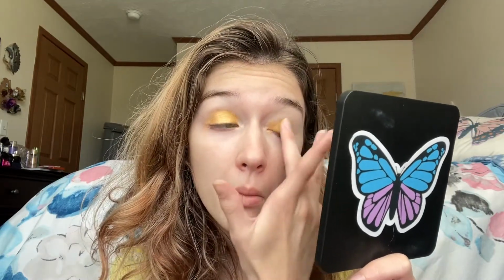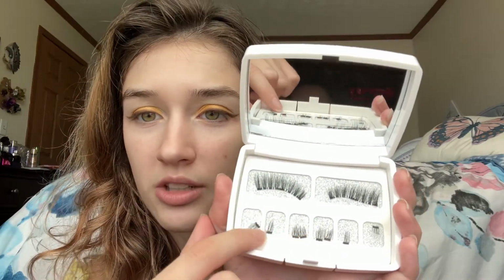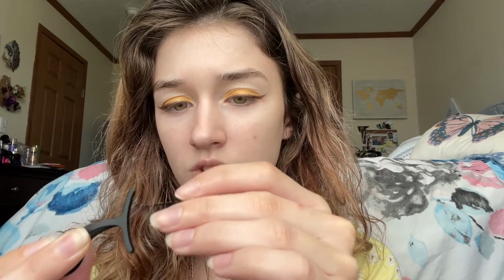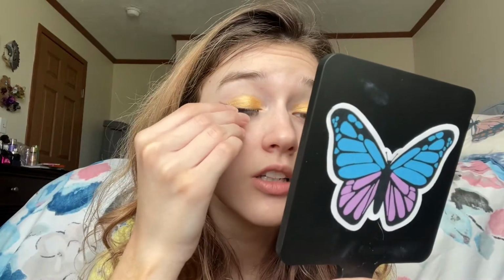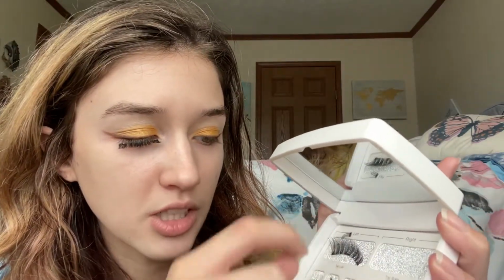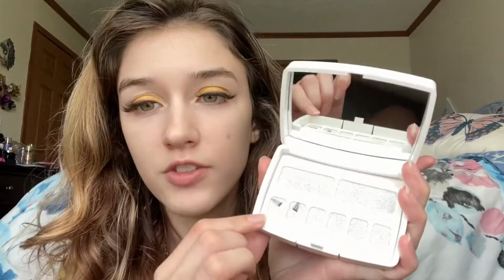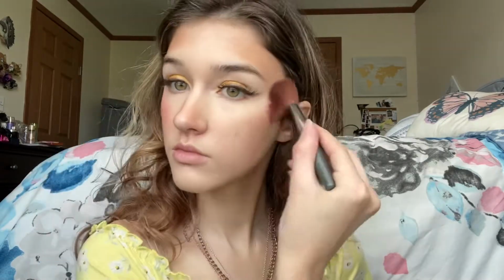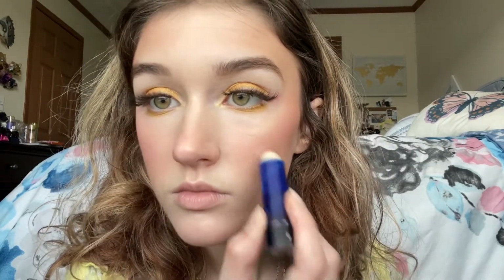BelleChloé Magnetic Lash Review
Hello! my name is Marisa Cohen. I'm an 19-year-old college student who is an upcoming Digital Illustrator and cosmetology student.

- EYES -
• Covergirl Concealer Stick (Neutralizer)
• jacob & eli Candy Peaches Palette (In Shades: Lollipop, Licorice, and Taffy)
• Ulta Beauty Lengthening Mascara (Black)
• BelleChloé Double Demi Wispies Magnetic Lashes

- FACE -
• Colourpop Cosmetics Papaya Face Milk
• Maybelline Instant Age Rewind Eraser Concealer (Ivory)
• Murumuru Butter Bronzer (6676)
• Tarte Blush (Peaceful)
• jacob & eli Candy Peaches Palette (In Shades: Saltwater)

- BROWS -
• jacob & eli Candy Peaches Palette (In Shades: Licorice)

- LIPS -
• Ulta Beauty Jelly Lip Gloss

- BRUSHES -
• Morphe Catch My Eye 6 piece brush collection
• Real Techniques Miracle Complexion Sponge
• Contour/Foundation Brush
• IT Cosmetics Limited Edition Rose Quartz Foundation Brush
• Elf Angled Brow Brush
• Elf Precision Brush
• ULTA Round Brush
• ULTA Blush Brush